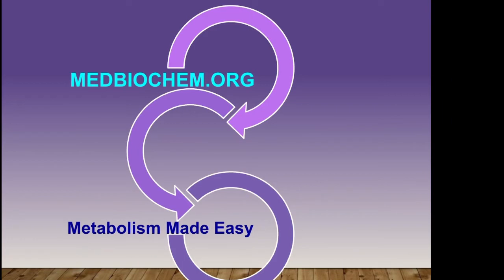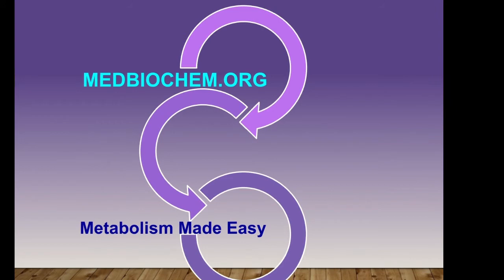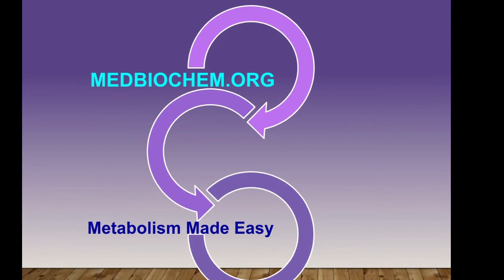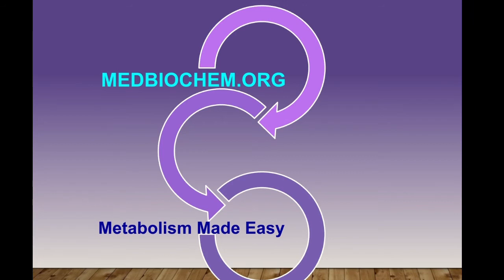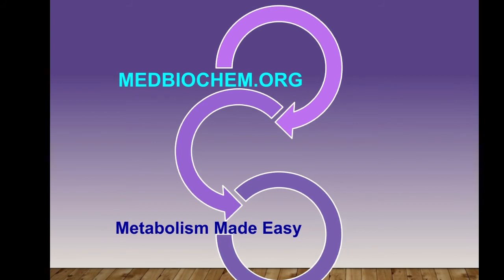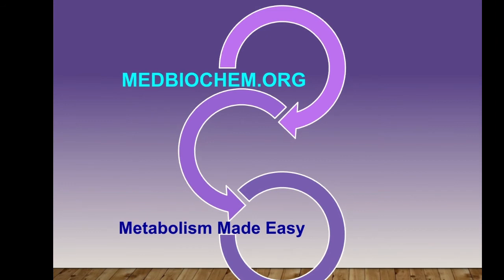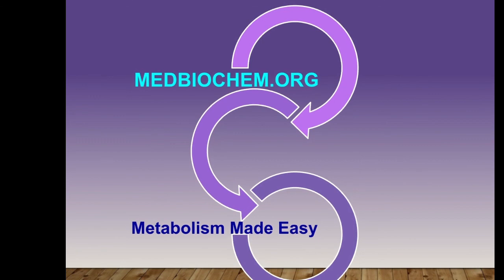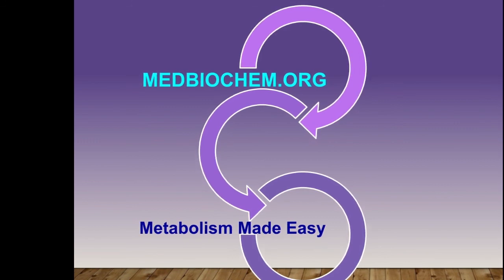5 myths about fat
This video defines the term fat and attempts to calirify certain myths about dietary fat. This biochemistry content may be useful to premedical and medical students. Similar videos and podcasts are available at:

Metabolism Made Easy: These podcasts and videos cover selected topics in medical biochemistry.
A J Ghalayini, Ph.D.

Bio for Dr. Ghalayini:

Dr. Ghalayini received his Ph.D. in Biochemistry from the University of Houston, Houston, Texas. He has over 3 decades of experience in research and medical education as professor of biochemistry at 5 different universities.